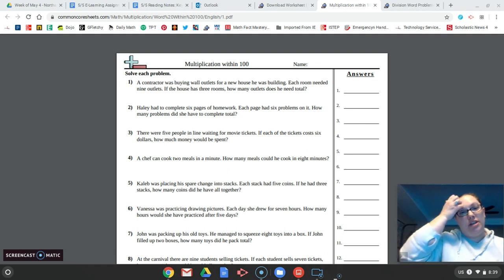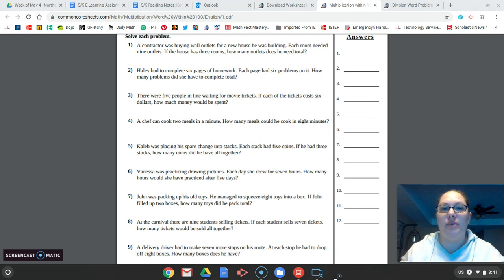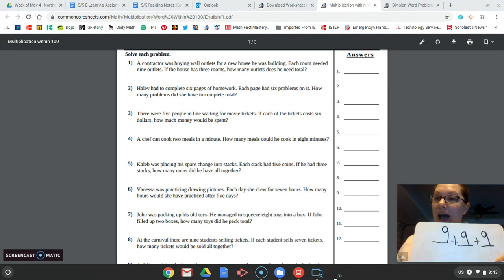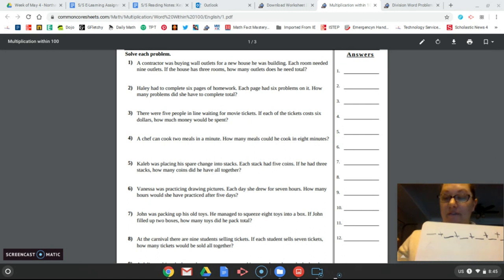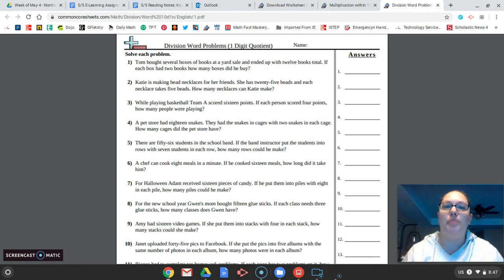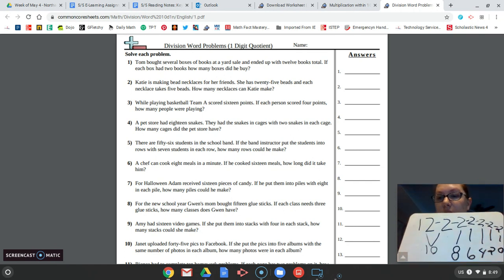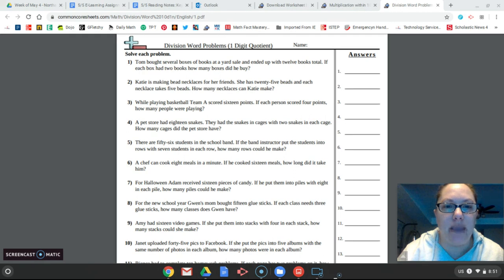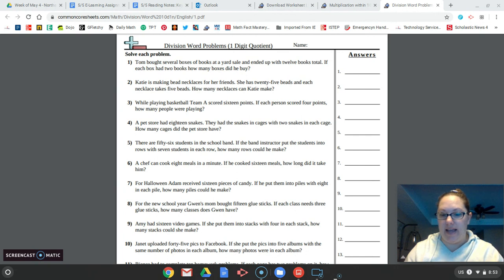5/5 Math Lesson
Repeated Addition/Subtraction